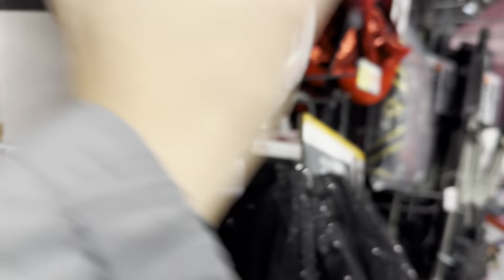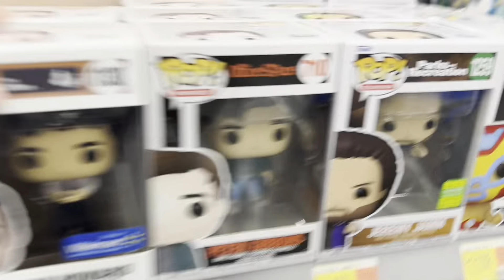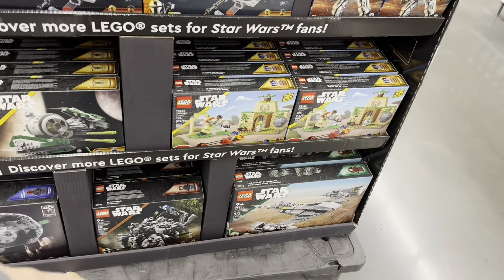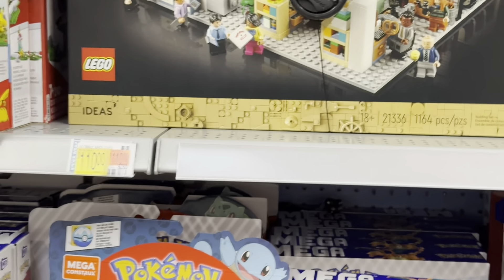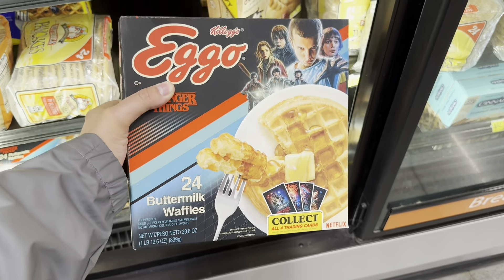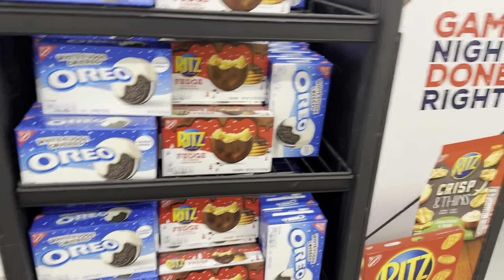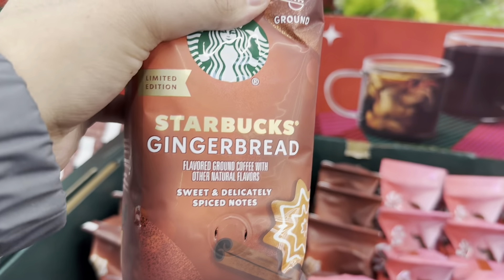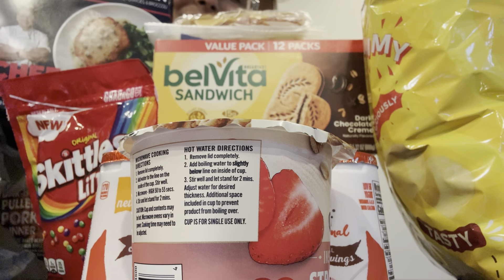A very happy fall, Walmart, snack, and toy hunt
Today’s adventure took me to the gates of Walmart itself to find some new action figures and some lovely food so hopefully you guys will enjoy today’s hunt at Walmart